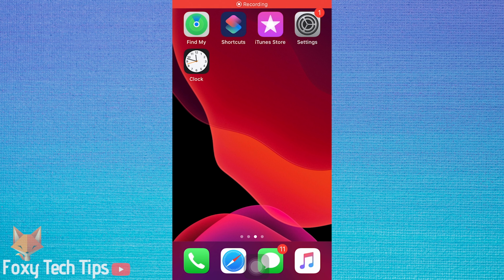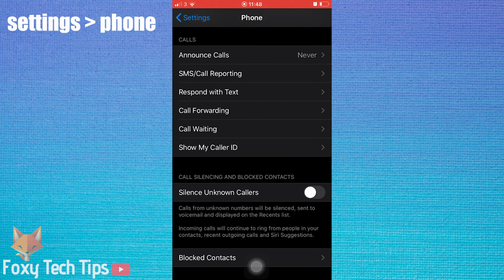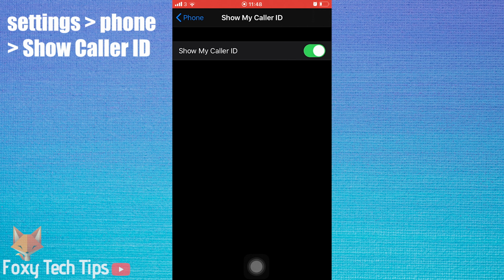How To Hide Your Caller ID on iPhone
Easy to follow tutorial on hiding your Caller ID (phone number) when making calls on your iPhone! With this setting turned on, your number will not be shown to the people you call.

Steps:

- From the iPhone dashboard, open up the settings app.

- In the settings, scroll all the way down to where it says ‘phone’ and open it.

- In the phone settings, tap on ‘show my caller ID’.

- Tap the toggle to switch it to off. Once that’s off your phone number will no longer be visible to people when making phone calls! You can enable your caller ID again at any time by coming back here and switching that option on.